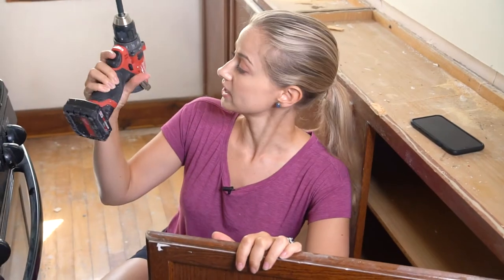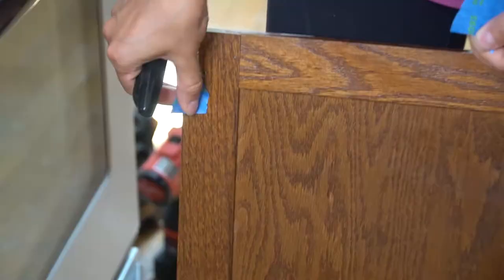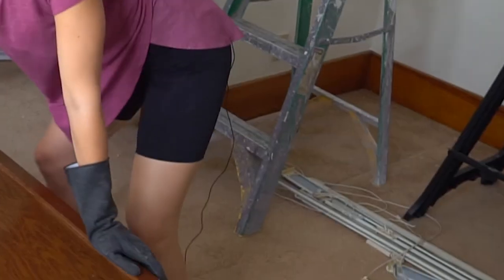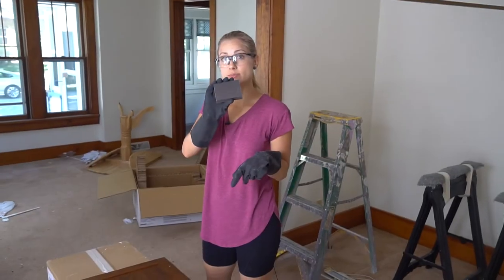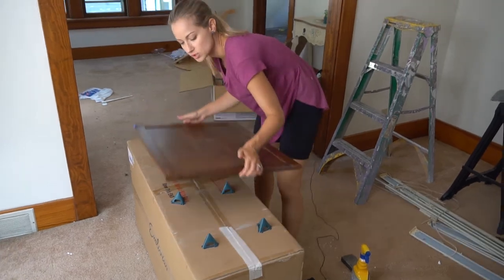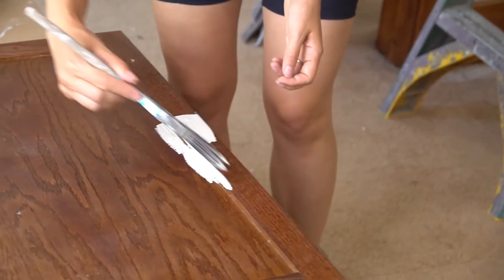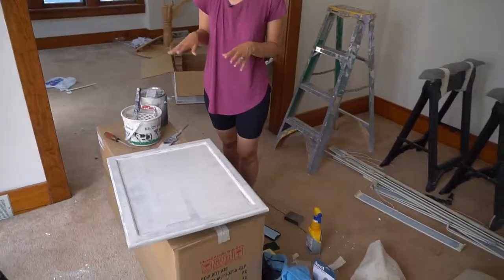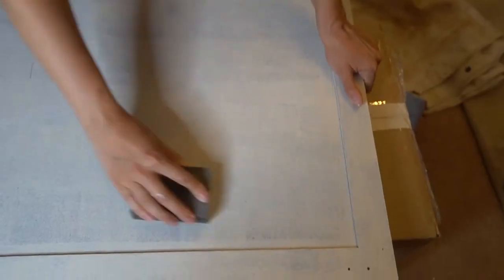How to Paint Kitchen Cabinets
Updating kitchen cabinets costs a lot of money. here's an alternative way to spruce up your cabinets with a low cost and big impact.